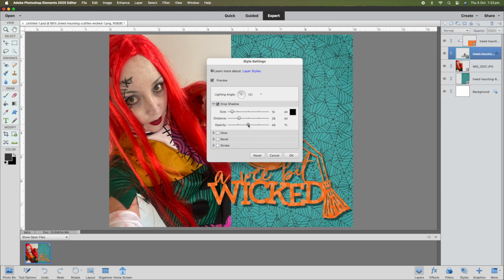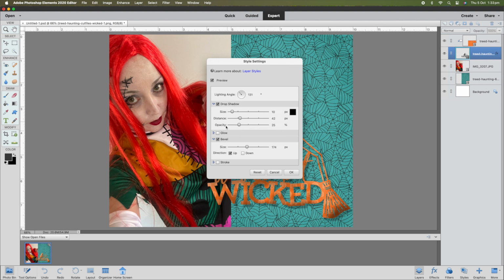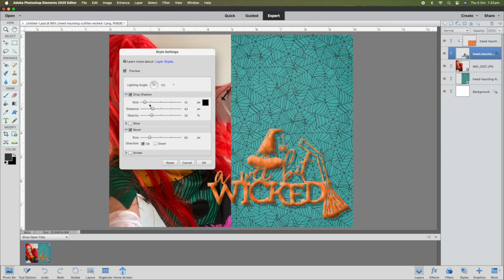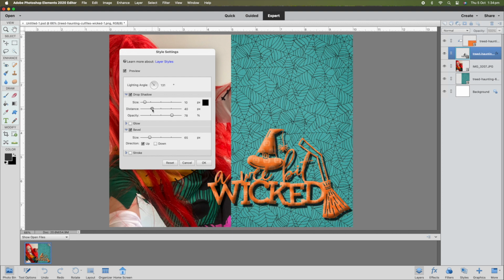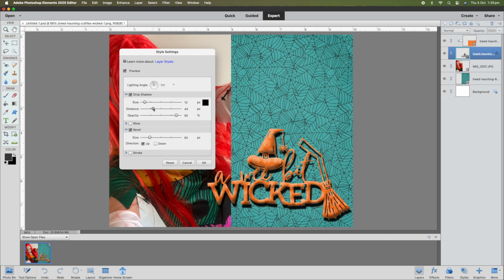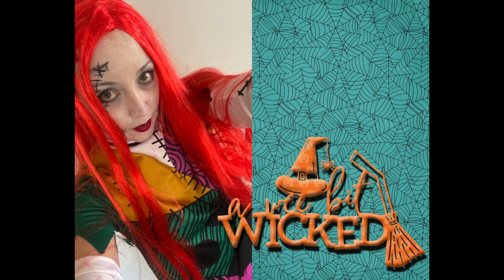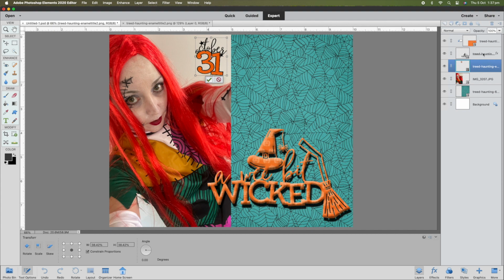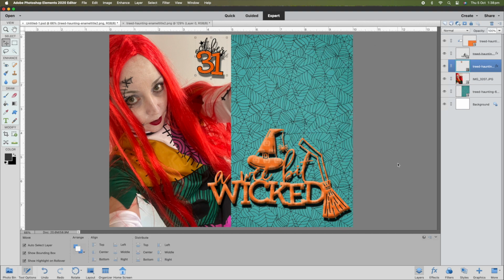Creating a 3D Effect on a Hybrid Cut File in PSE!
Hello my scrappy friends and welcome back to my YT channel for my next scrapbooking process video!
Welcome, welcome, welcome to a very HAUNTING YouTube hop! The TRD team has an exciting lineup of incredible process videos for you to watch using the brand new Haunting digital/printable collection!

So buckle up, grab your favorite seasonal drink, and enjoy!

For all of your sparkly needs please follow this link to the SpiegelMom Scraps store to stock up and help a girl out in the process!

And, you can find me on the following social links, I’d love for you to join me!